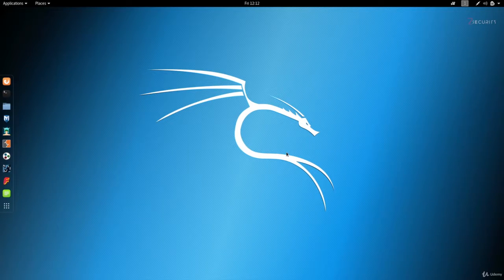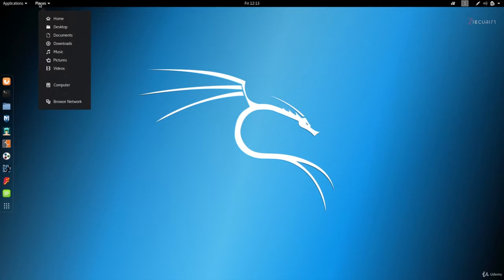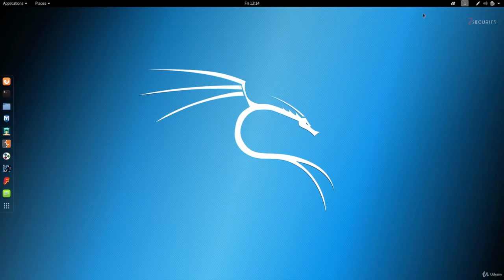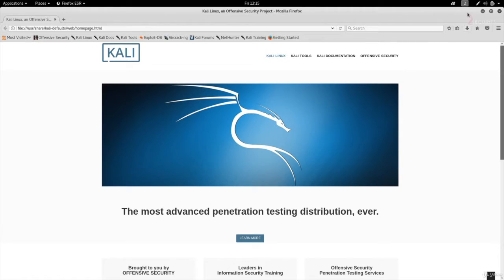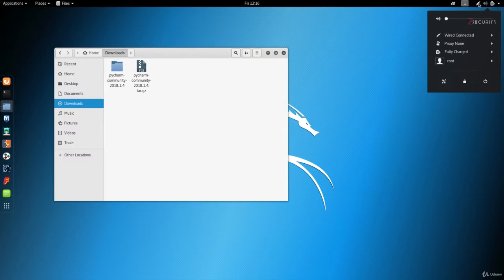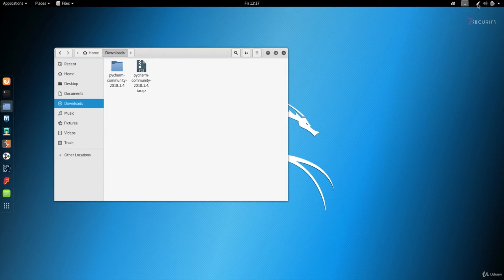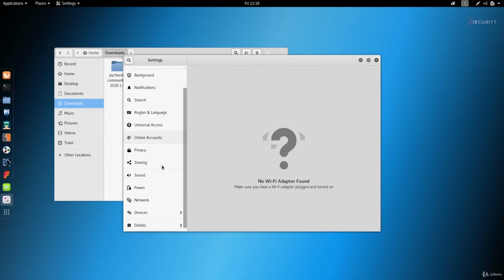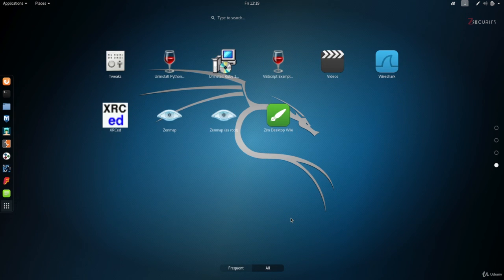7. Basic Overview of Kali Linux